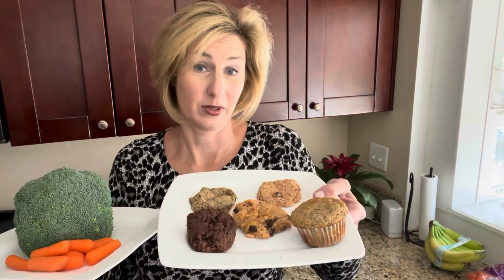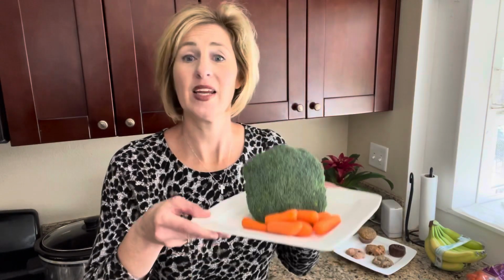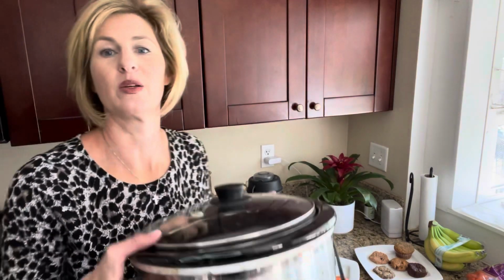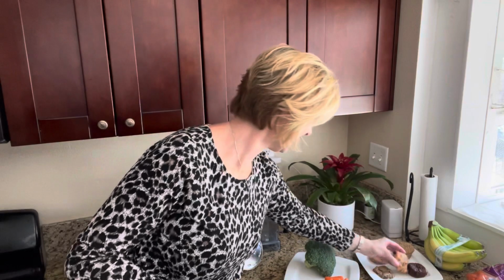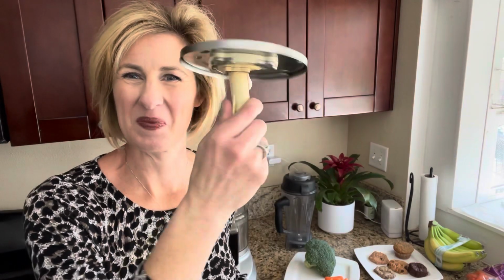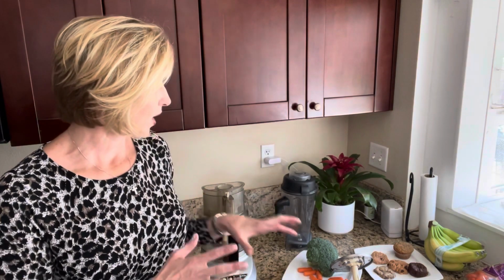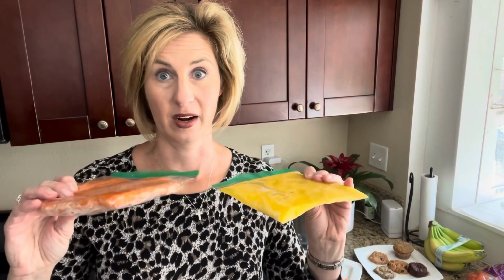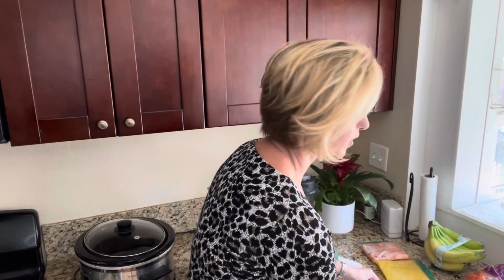Hidden Veggie 101: 3️⃣ Simple Steps to Boost Immunity & Lose Weight w/PLANT-BASED Comfort Food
Hi friends! This week, I wanted to share with you Hidden Veggie 101: 3 Simple Steps to Boost Immunity & Lose Weight w/PLANT-BASED Comfort Food💝

🥬Getting started hiding veggies in food is an awesome way to boost your own weightloss, fiber intake, gut health, energy & mental clarity...

💞But did you know it's also an EASY way to get your kids to eat more veggies w/o complaining so that they can focus & learn more effectively in school?

🫐You see, better nutrition helps kids have better attitudes during the day (thanks to no sugar crash after junk food) & be less picky (because they don't have to *know* there's veggies in their cookies, unless you wanna tell them).

🤷🏼‍♀️So then why do most adults (& kids, unfortunately) gradually gain weight gain over time & suffer from inflammation-induced challenges, like getting sick, headaches, allergies, etc?

🌟Well, thankfully, there is a SUPER SIMPLE reason why this happens & plant-based comfort foods (like what you'll see in this week's video) EASY & EFFECTIVE way for the whole family to maintain a healthy weight, heal faster, focus more & have even energy during the day.

 ✅PS -  ALL nutritious recipes & meal prep on my channel are gluten-free, macronutrient-balanced, simple & kid-approved.

Specializing in helping busy moms lower inflammation, lose weight, & keep it off through the simple & unique approach of balancing blood-sugar through Macronutrients. Sharing Healthy Meal Prep, Nutrition How-To's & Kid-Approved Recipe Demos so simple you probably have most of the ingredients in your kitchen right now... so that you can get your family to actually ENJOY eating healthier w/o spending hours in the kitchen!